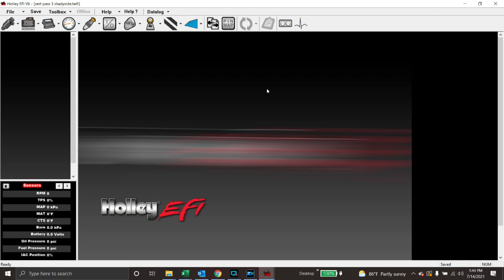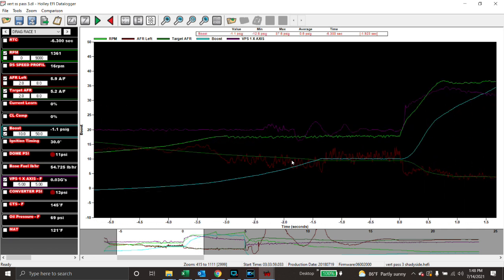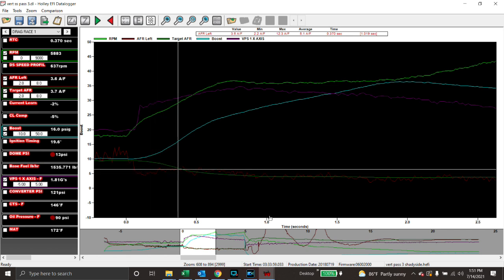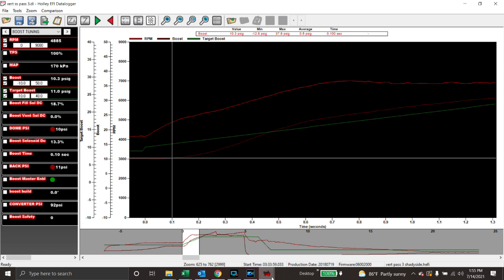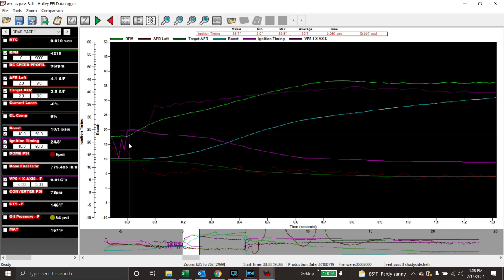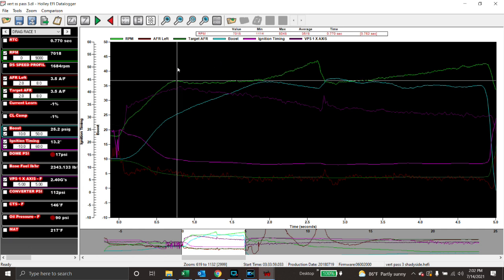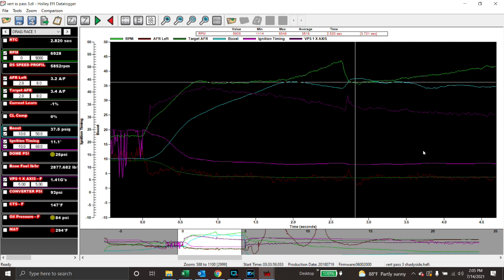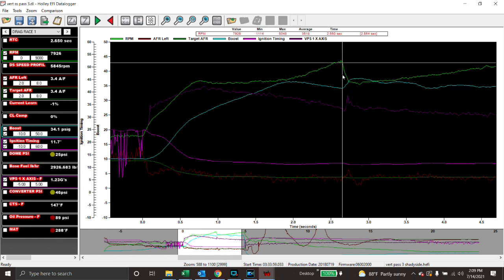Reviewing Datalogs with Holley Efi for a drag racing application